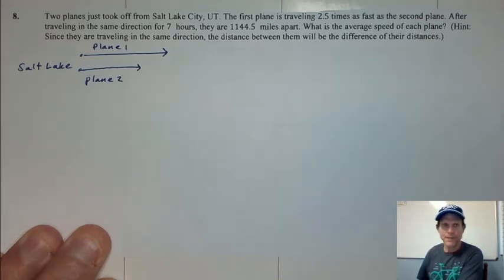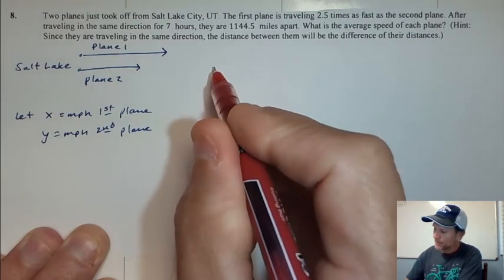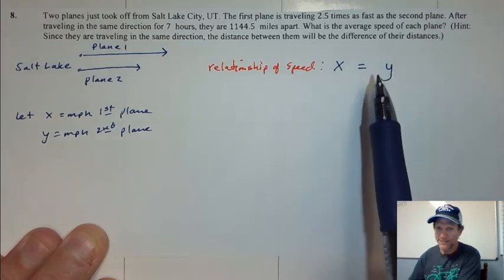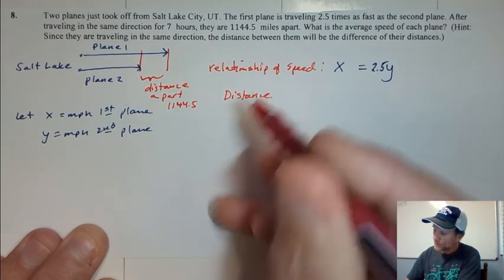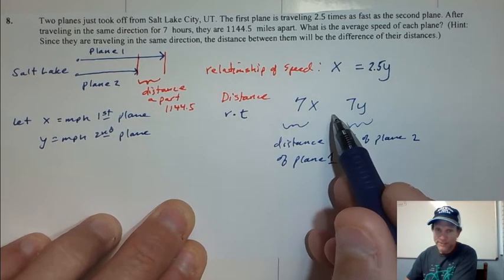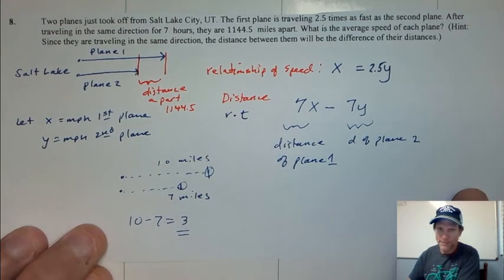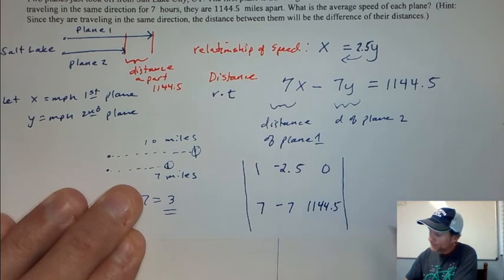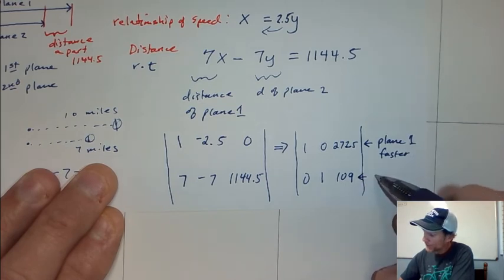9.4 #8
Applications of systems of equations. Rate x Time =Distance. Two objects traveling in the same direction.